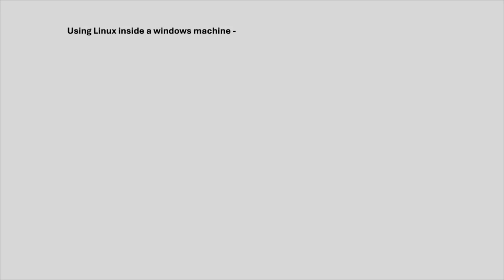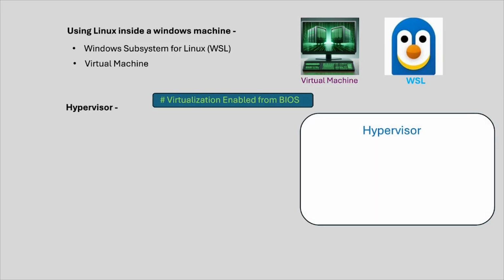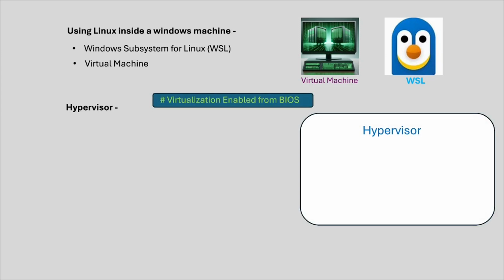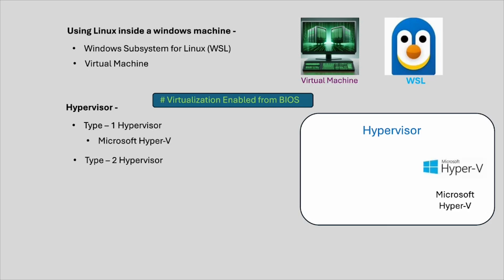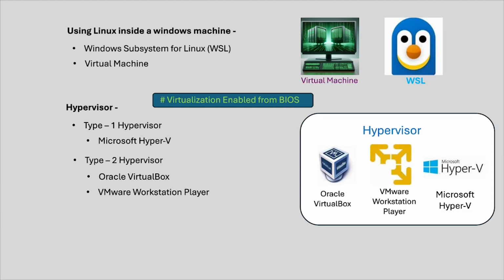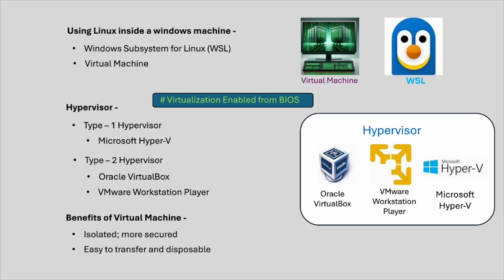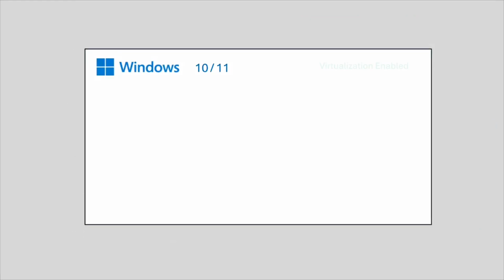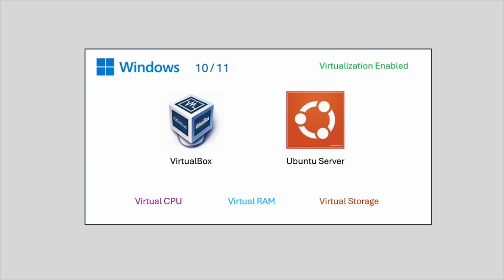Installing Linux inside a Windows machine | Linux for Windows Users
Installing Linux inside a Windows machine can be possible in several ways. This video provides basic concept of the ways it can be done and the preferred methods in accordance with a user's need.